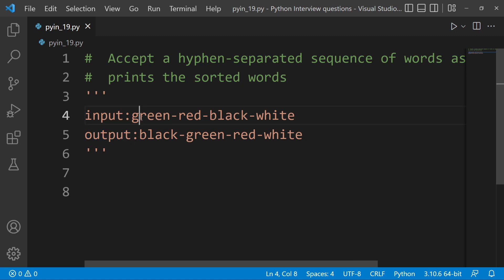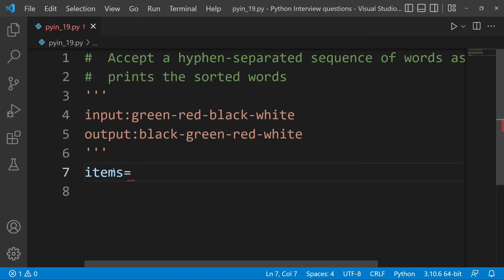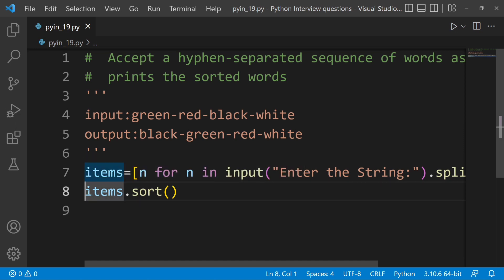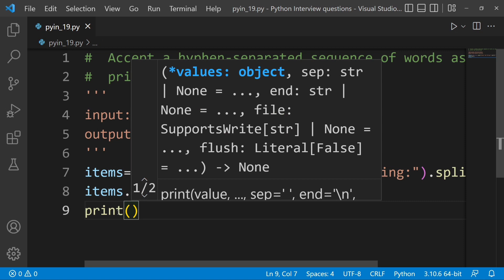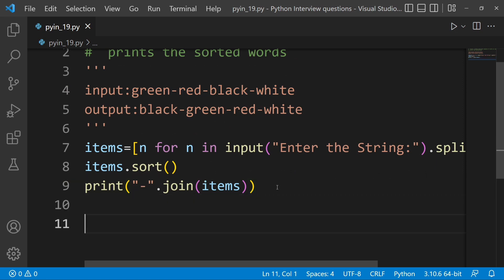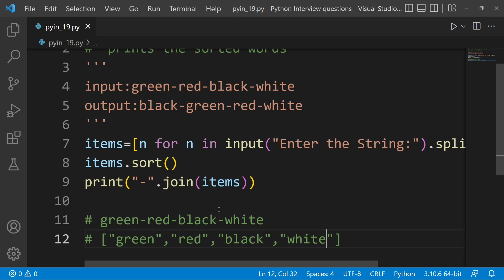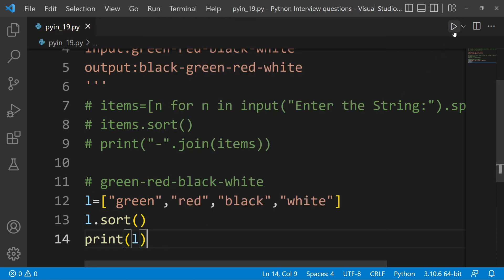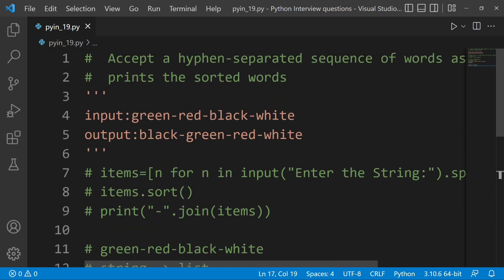Sort Hyphen Separated Words in Python | Python Interview Questions